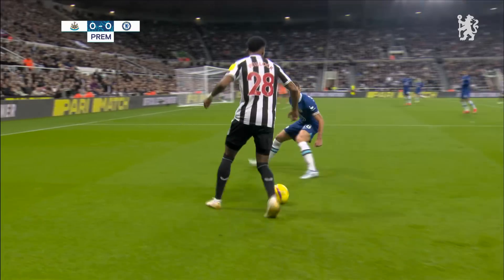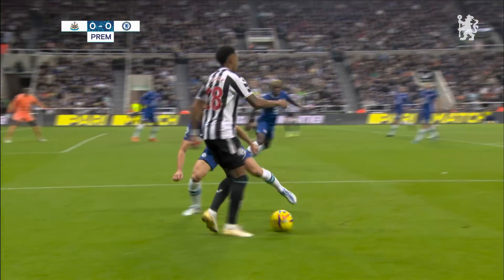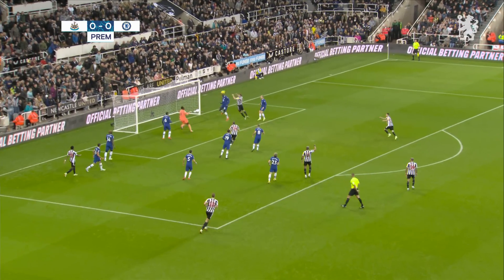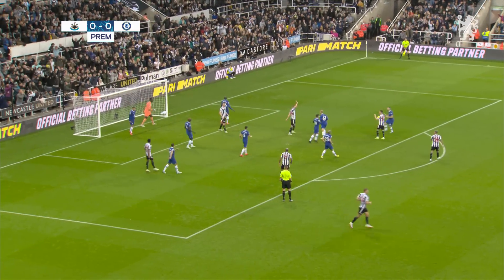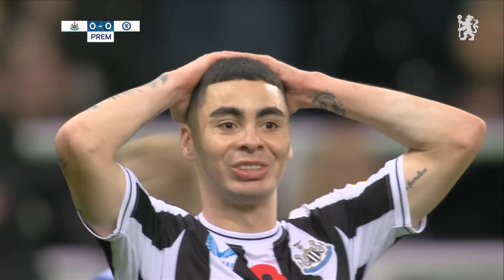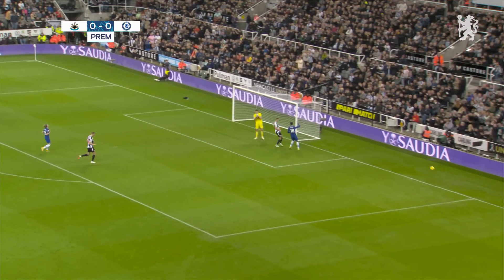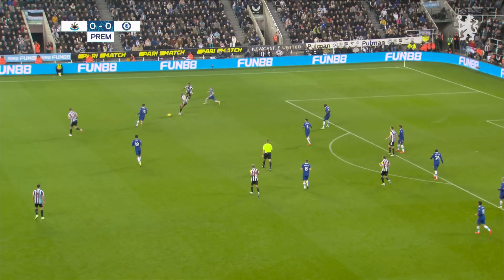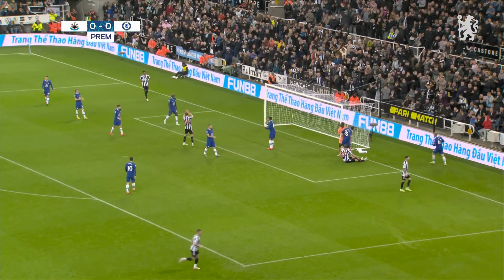Newcastle United 1-0 Chelsea | Highlights | Premier League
All the key moments of Chelsea's 1-0 away defeat to Newcastle United in the Premier League.

Welcome to the official home of Chelsea Football Club on YouTube. It’s the only channel where you’ll get an authentic look at life at this great club. Every week we’ll be uploading fresh content from the training ground, our famous stadium and much, much more. Nowhere else will you get closer to world-class stars like Christian Pulisic, Kai Havertz, Hakim Ziyech, Mason Mount, N’Golo Kanté, Sam Kerr, Fran Kirby & Pernille Harder.

Founded in 1905, Chelsea Football Club has a rich history, with its many successes including 5 Premier League titles, 8 FA Cups and 2 Champions Leagues, secured on memorable nights in Munich and Porto. Famous former Blues include Peter Osgood, Gianfranco Zola, Frank Lampard, John Terry, Didier Drogba & Eden Hazard.